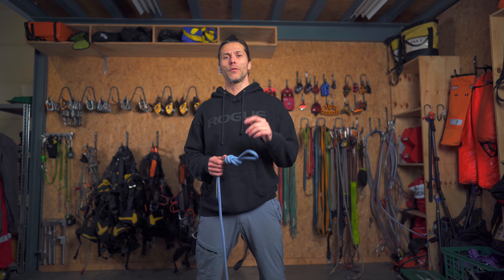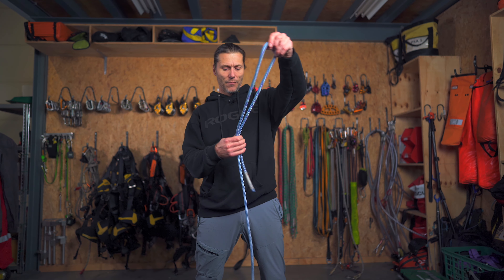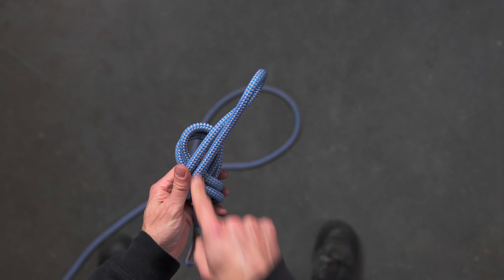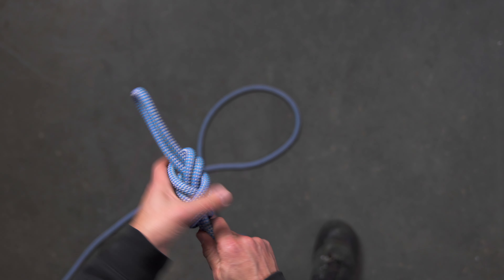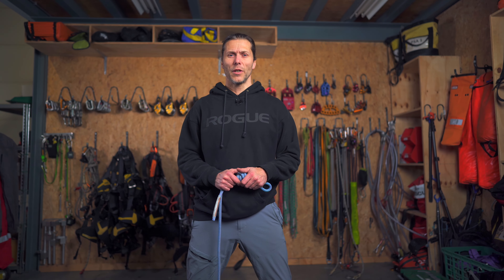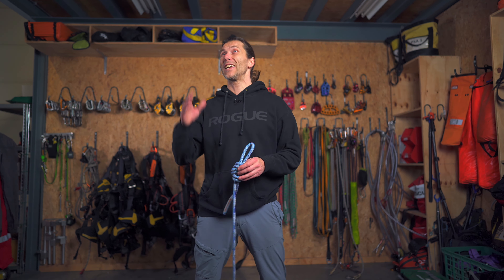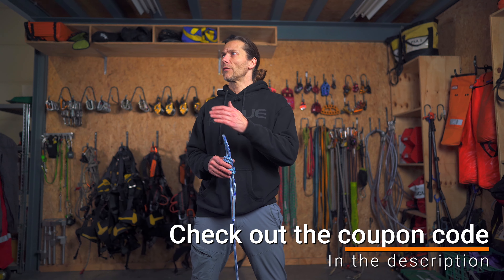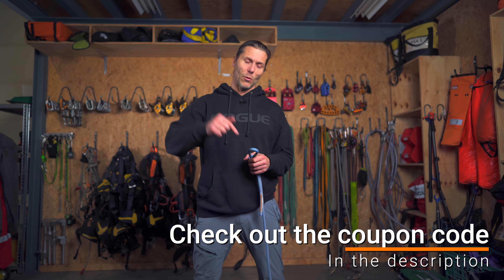The Figure of Nine Knot - IRATA Level 1 knots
Finally the Figure of Nine Knot. Always an interesting topic. Is it better than the Figure of Eight not?  That is a topic for a different video. First let’s get into how to actually tie it.

Let me know your thoughts on the Figure of Nine Knot in the comments.

VRigger!